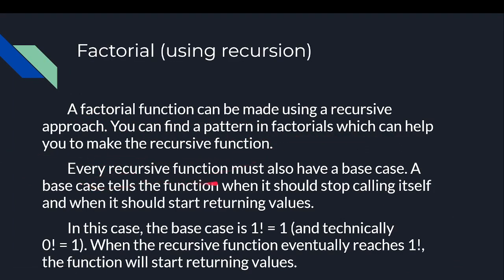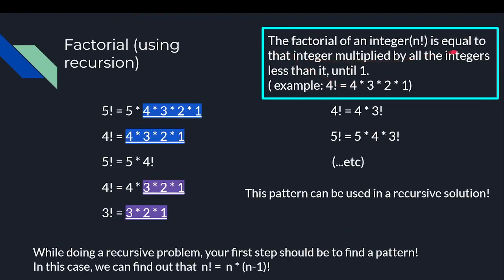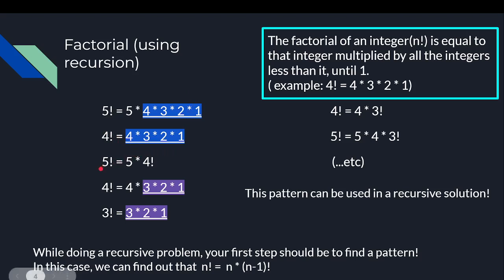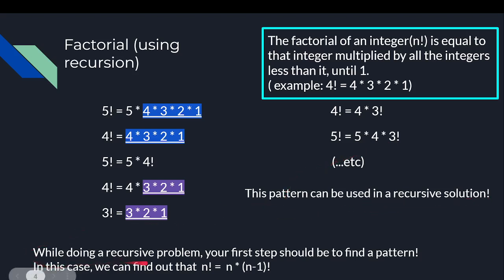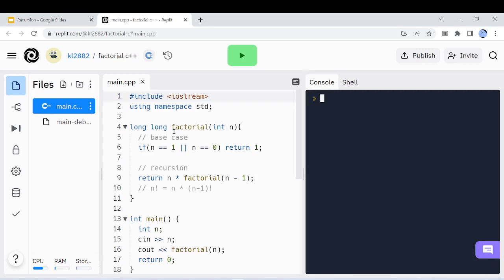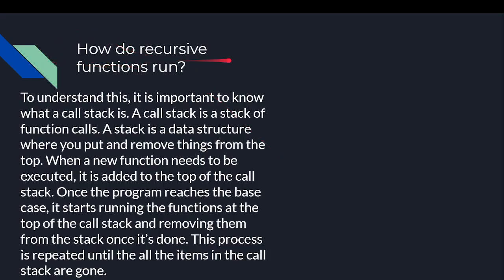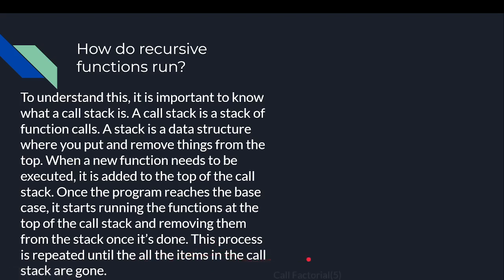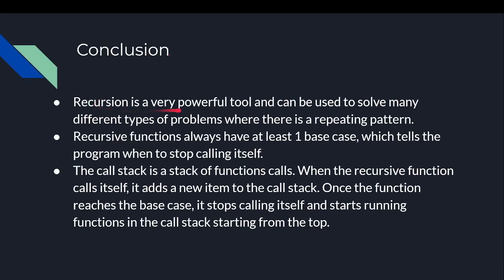Kevin Lu 200 Recursion